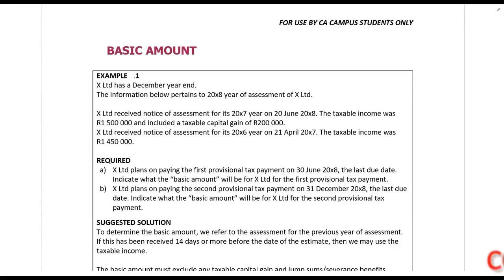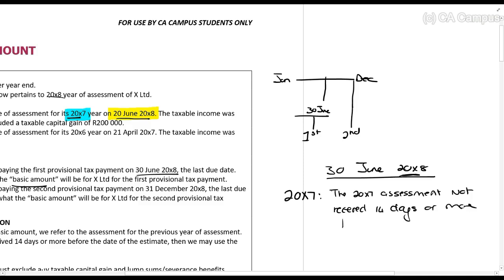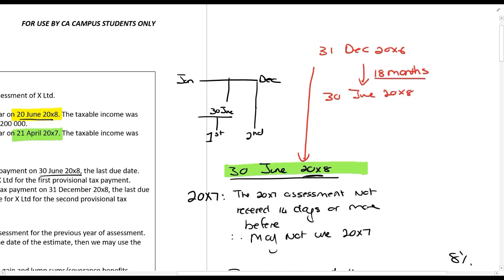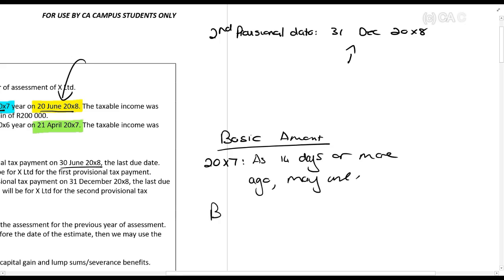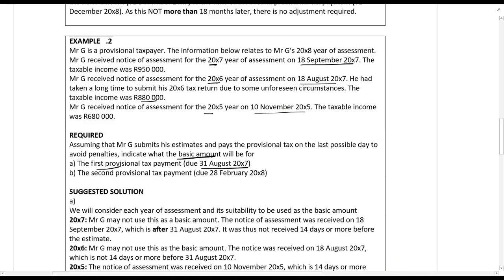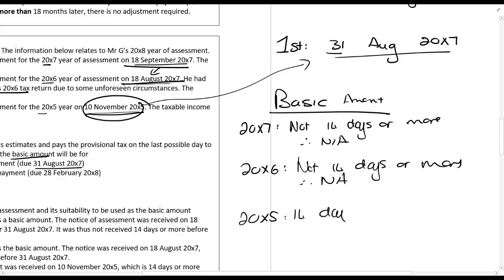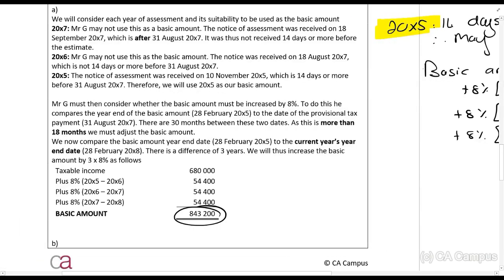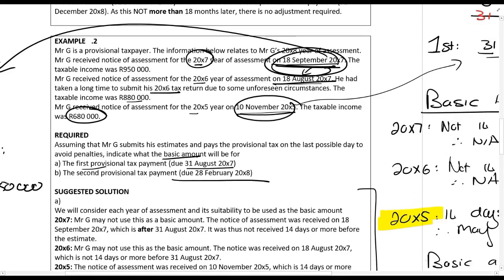Prepaid Taxes - Example 4 (13min)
In this video Roulon Du Toit CA(SA) works through examples to apply the principles prepaid taxes as per the Income tax act. TAX CTA For all the lecture material, follow this